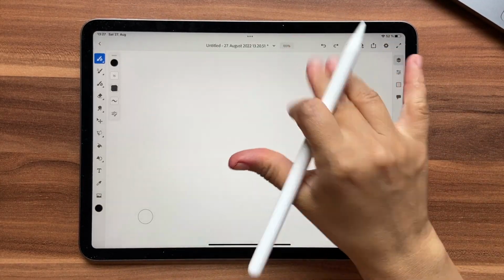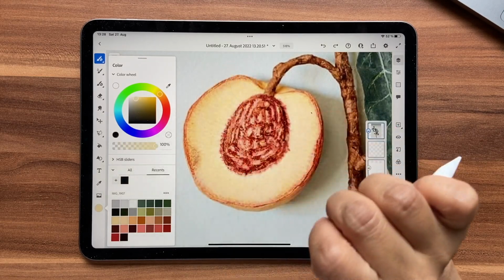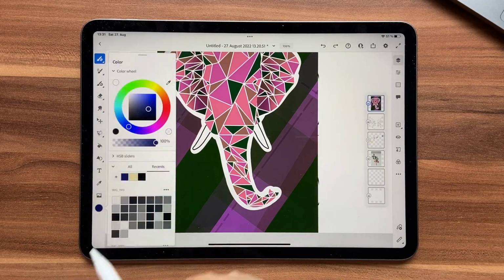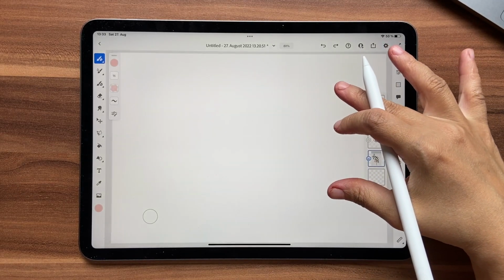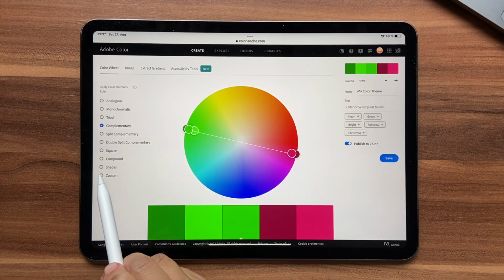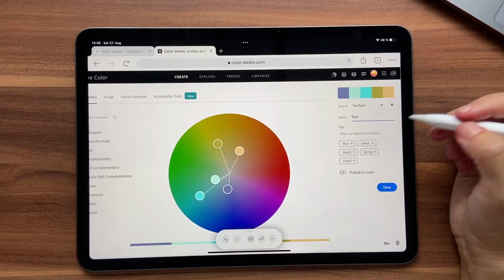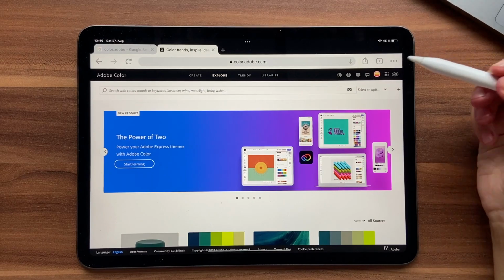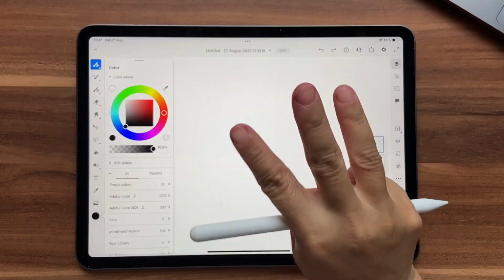3 ways to Get Colors into Fresco (Adobe Color)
🍊Chapters
00:00 Intro
01:30  Auto import colors
02:27  Pick colors with click and hold
03:38 Turning off auto import colors
04:19 Drag drop colors
05:31 Cons of auto import colors
06:09 Adobe color (permanent color themes)
06:48 Create a color theme
09:12 Saving public color themes - Trends
10:18 Searching in public color themes - Explore

🍊The 3 methods are
1. Hand pick colors
2. Import from images
3. Adobe Color

🍊Links
Color.adobe.com
Colorhunt.co (another awesome place to get color themes)

🍊Brand NEW Adobe Fresco and Capture Course!

You can find my designs on ▹